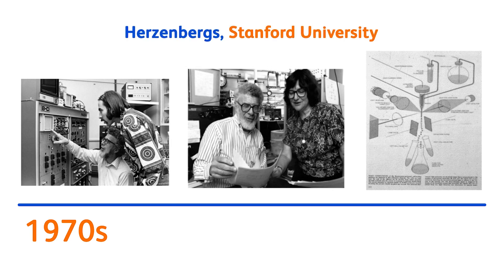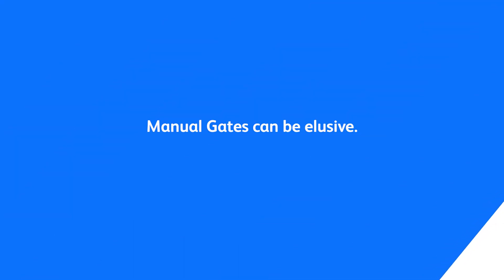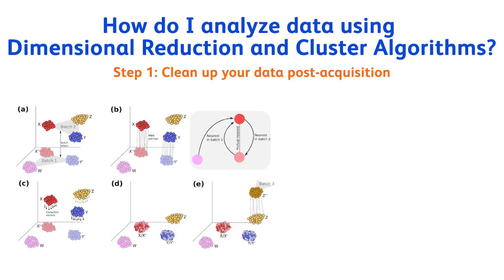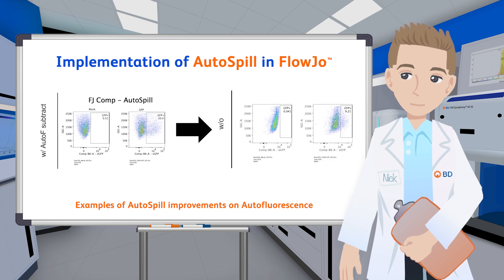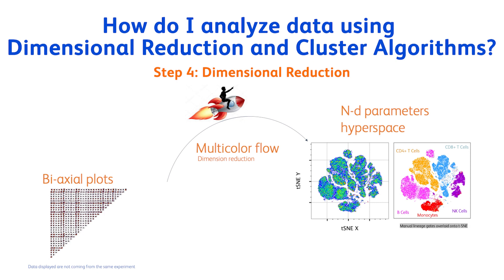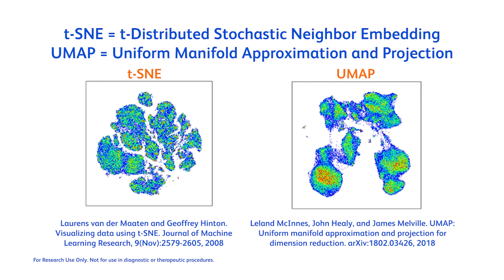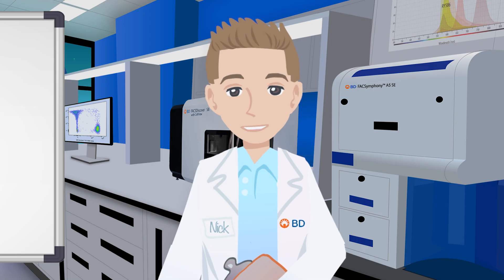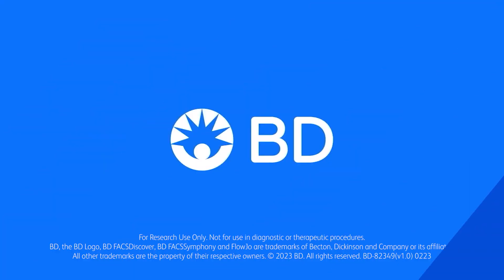BD Scientist to scientist Interpreting clustering Nicolas Loof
Analyzing flow cytometry data involves several steps, including preprocessing, gating or clustering, statistical analysis and visualization. When doing high-parameter analysis, using algorithms helps with speed and having an unbiased, fresh perspective of the data. Within FlowJo™ Software, visualization tools, such as t-SNE, and clustering R packages, such as FlowSOM, are now available to aid scientists in their data analysis without the need of any coding knowledge.